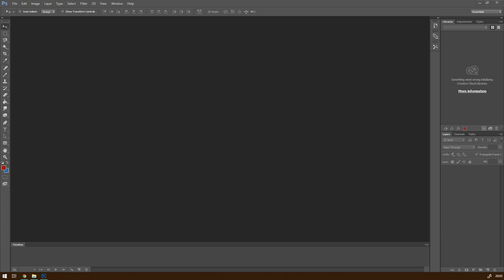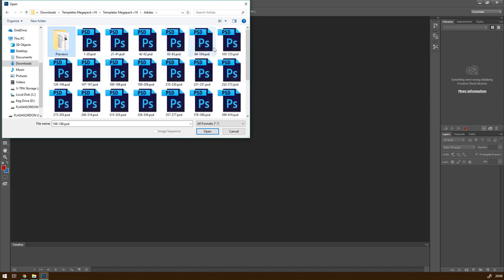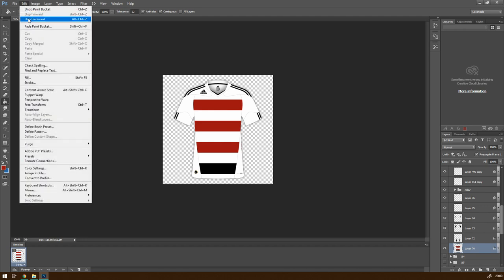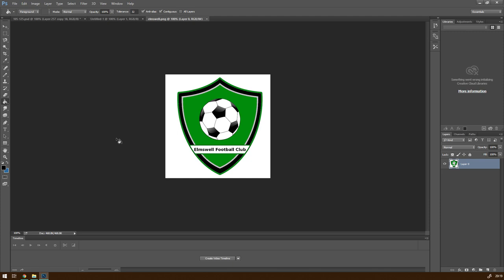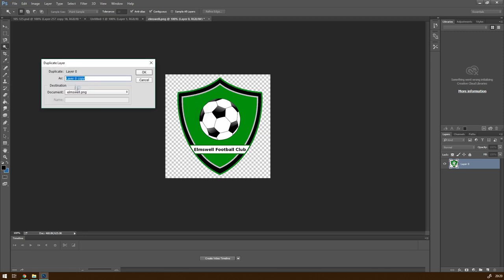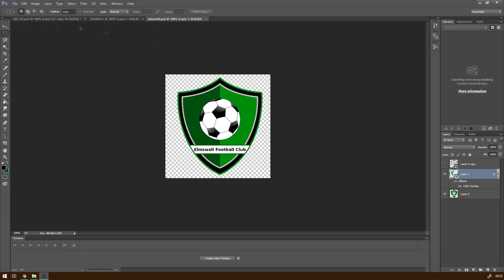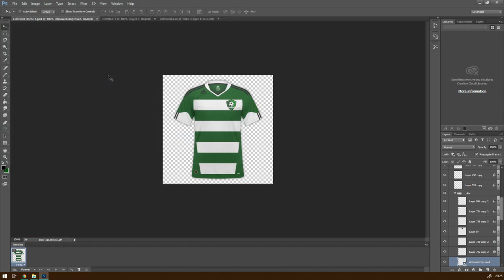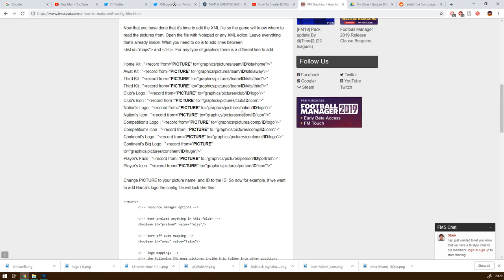How to create and install Custom Kits in Football Manager 2019 custom kits fm2019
How to create and install custom kits in football manager 2019